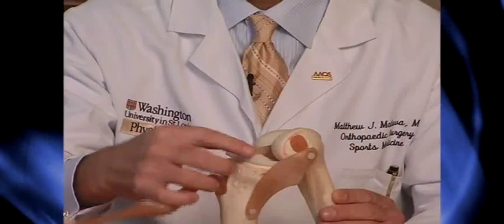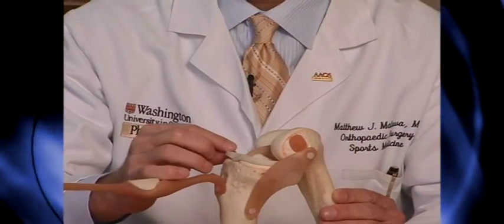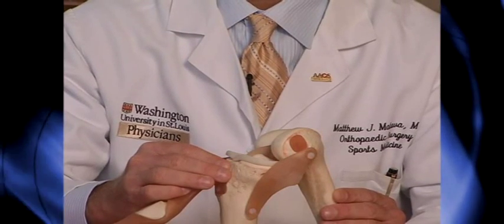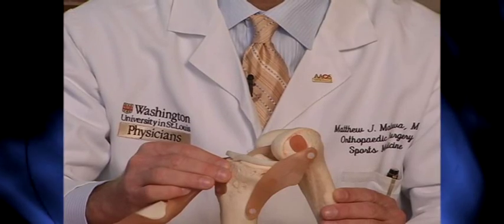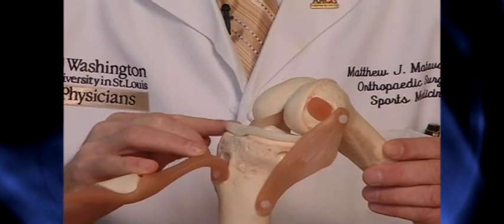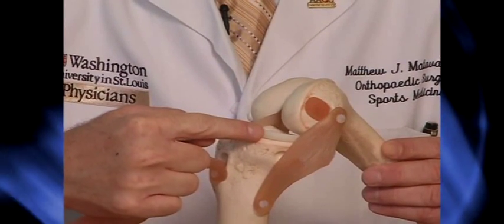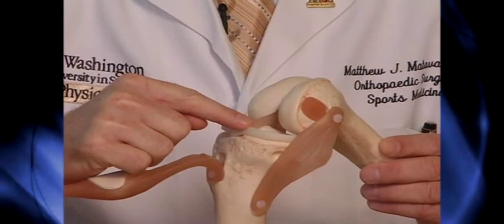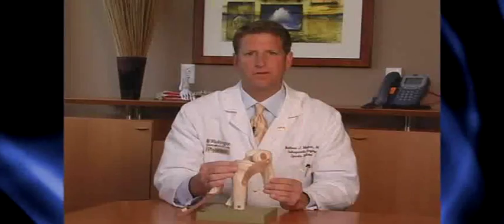Meniscus Tear overview by Matthew Matava, MD, Washington University Orthopedics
***The information in this video is not a substitute for professional care, and must not be used for self-diagnosis or treatment. BJC HealthCare and Washington University School of Medicine assume no liability for the information contained below or for its use. ***